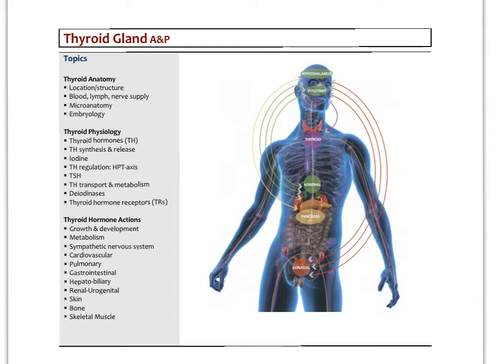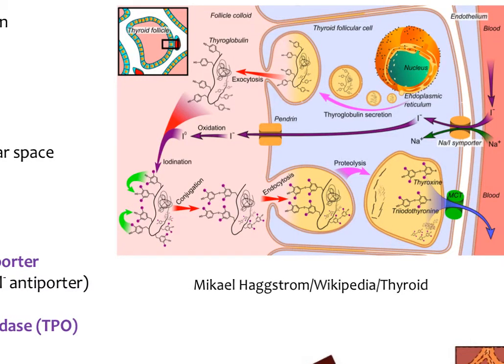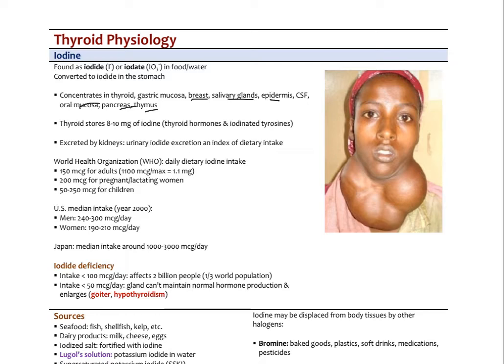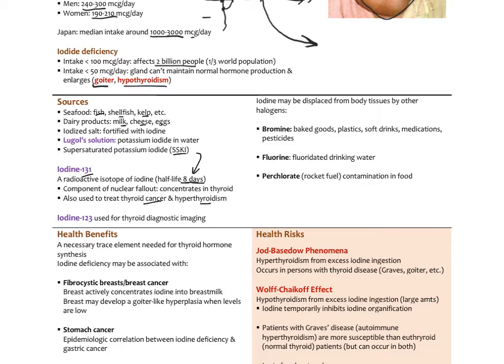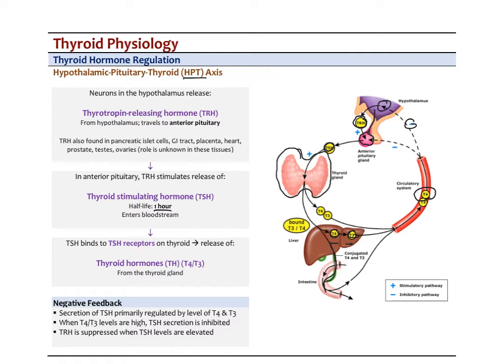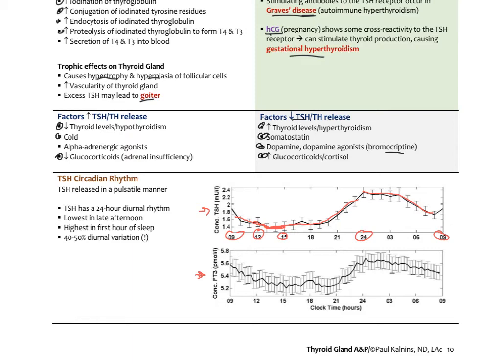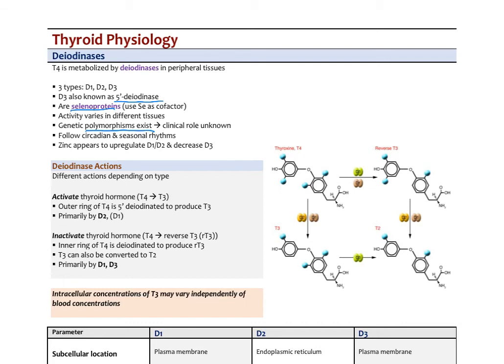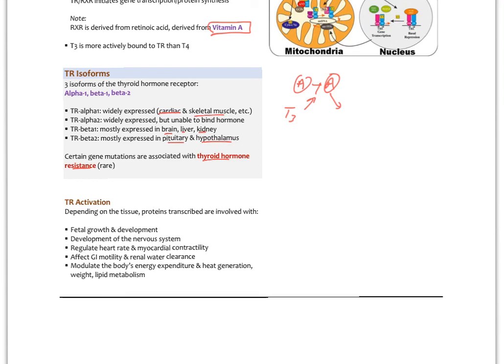Integrative Endocrinology: Thyroid Anatomy & Physiology (Part 2)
Overview of thyroid anatomy & physiology/hormones (Part 2)